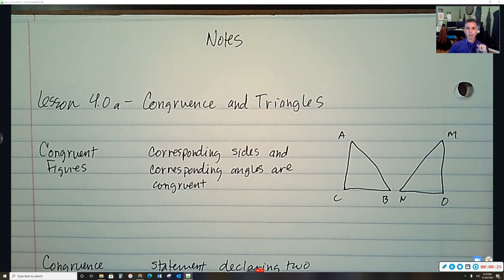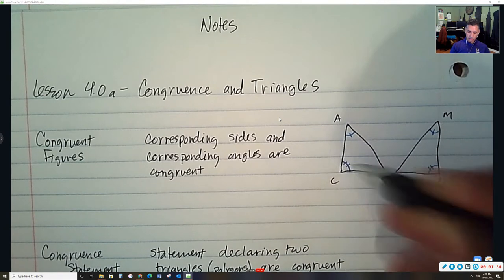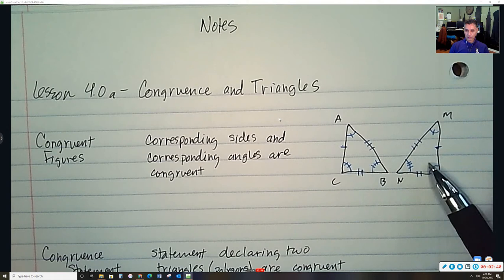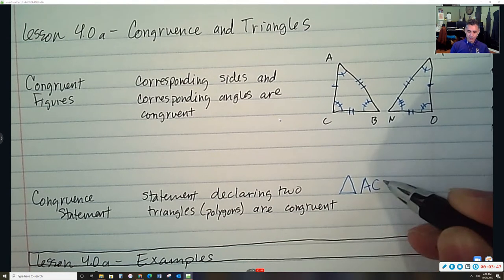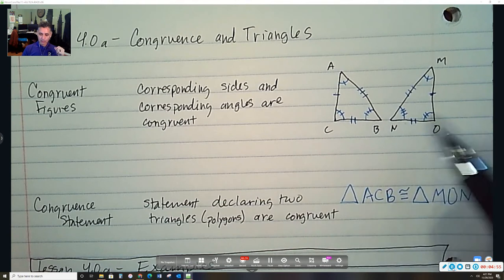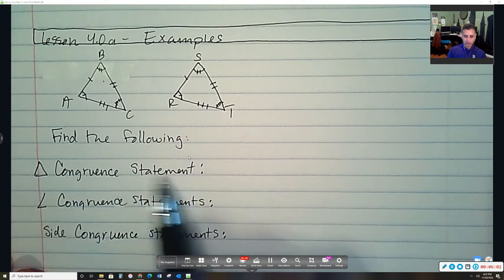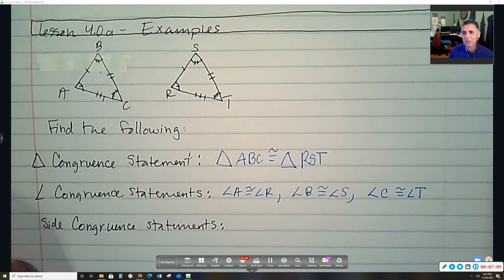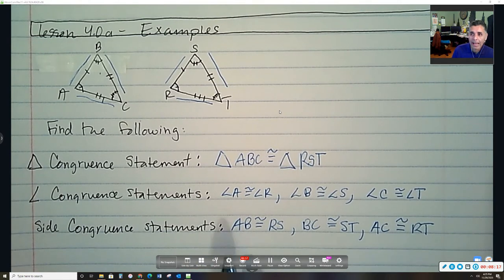NOTES: Lesson 4.0a - congruence and triangles